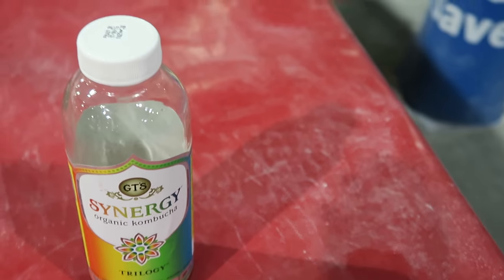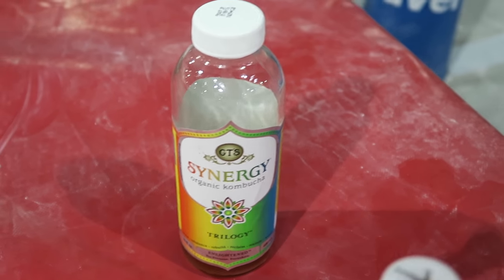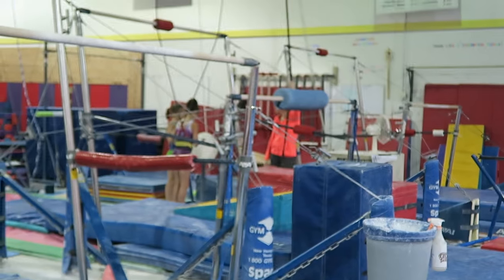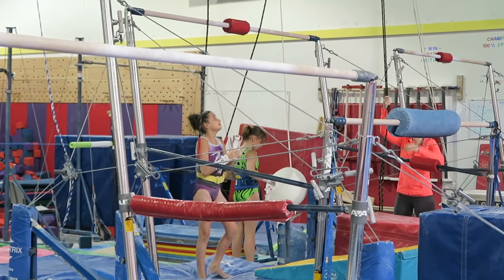INSIDE THE GYM | PRACTICING BARS | Flippin' Katie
Go inside the gym to see what gymnastics skills Katie is training.  Another Flippin' Fun Video from Flippin' Katie!

KATIE is a hilarious 12 year old gymnast training Level 9, sister, friend,  and Coral Girl who loves pigs.  BRENNAN is a witty, fun-loving, athletic 13 year old water polo player, golfer and swimmer who aspires to be President! RYAN is a lovable 10 year old who sometimes acts CRAZY!  He is in 4th grade, loves golf, baseball, the trampoline, riding his bike, and swimming.

We welcome a friendly, fun, and entertaining YouTube community!

*Channel art courtesy of JB.

Brennan, Katie & Ryan live a Flippin' Fun life! Join their zany fun with family videos and daily vlogs!